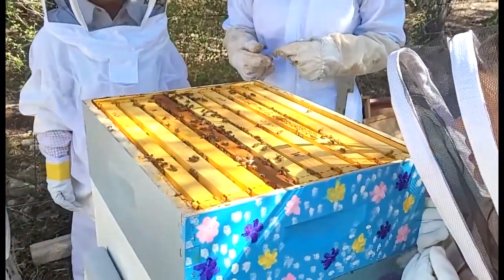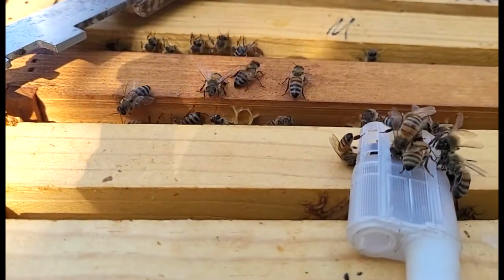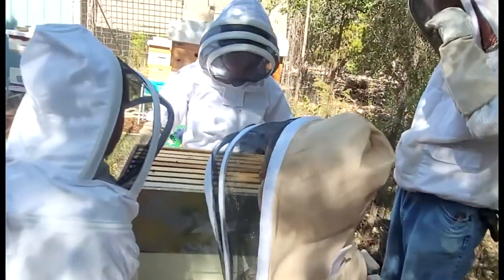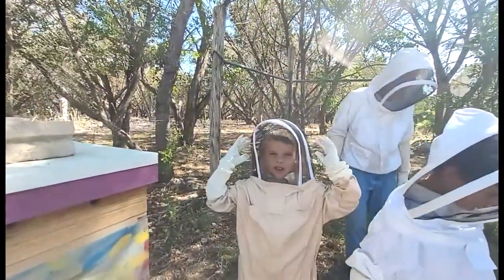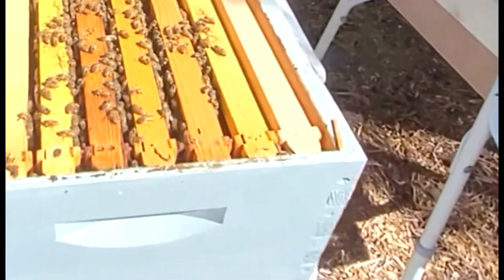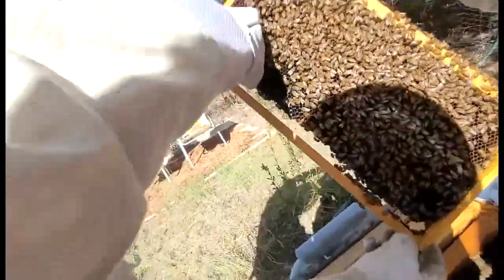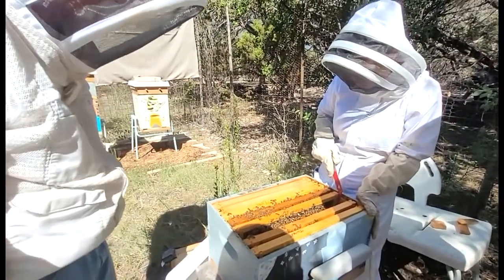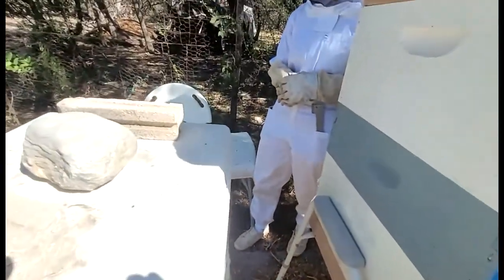Installing a New Queen Bee and Finding an Established Queen in a Busy Colony: New Young Beekeepers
Our young granddaughter has been studying honey bees for a while now. Here she gets her first hands-on experience working three of our colonies. She does an amazing job managing the frames and other equipment, helping install a new queen, finding an established queen, and generally dealing with the bees while also helping to keep her two younger brothers engaged -- and safe.